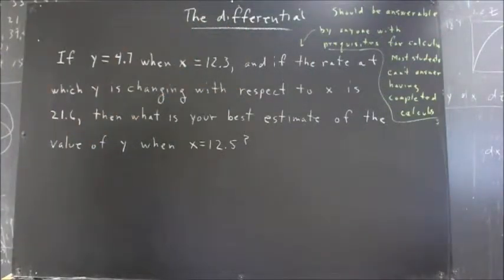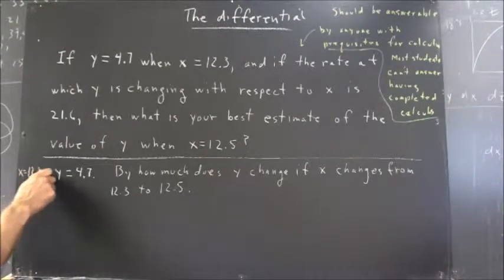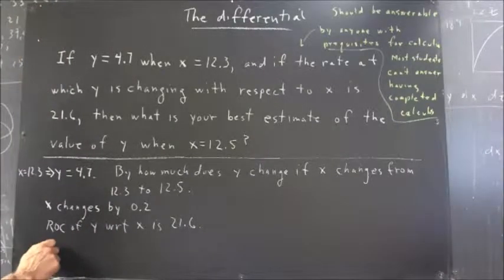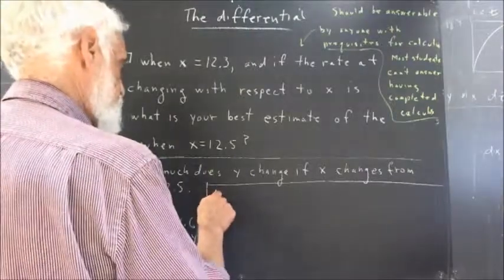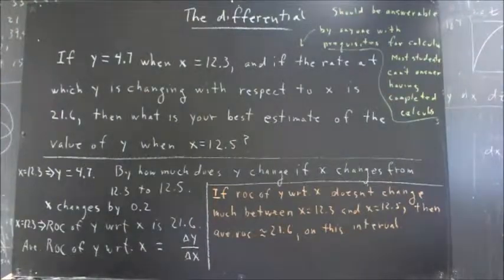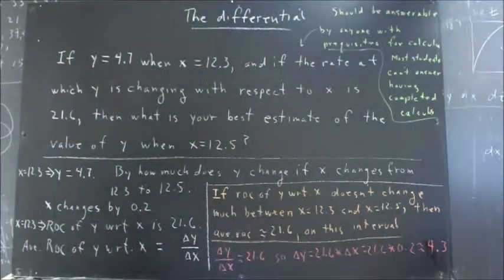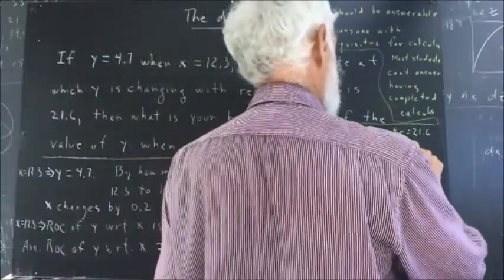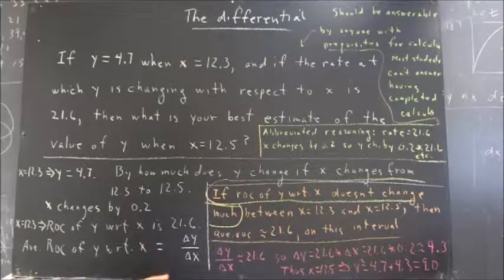dfrntl 001 finding new y given y value for given x roc of y wrt x and new value of x